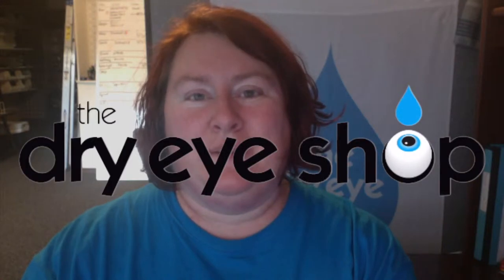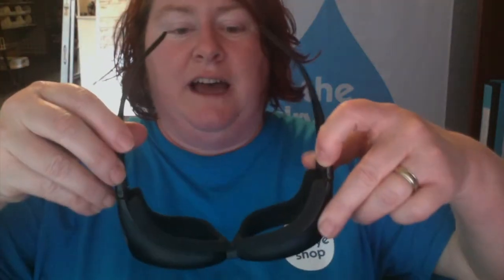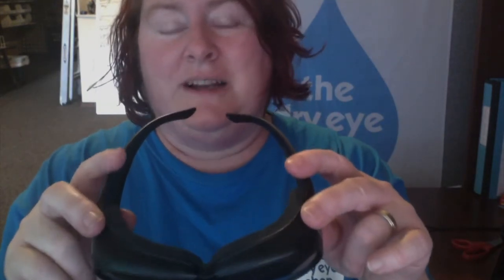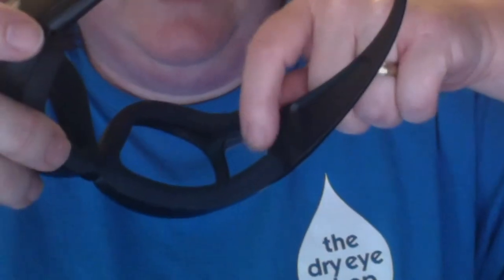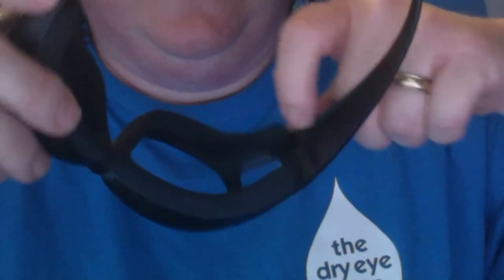Onion Goggles And Outfitters - two moisture chamber types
Demo of Onion Goggles and Outfitters

Our links:

📕 Learn more about dry eye at dryeyezone.com